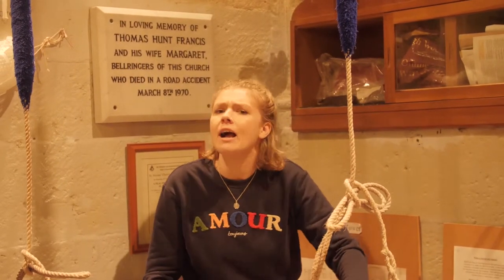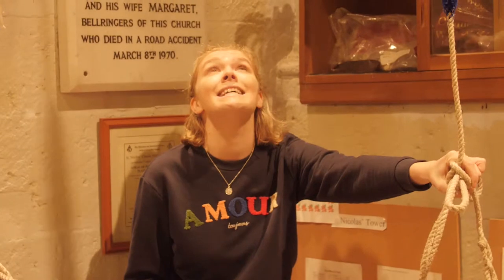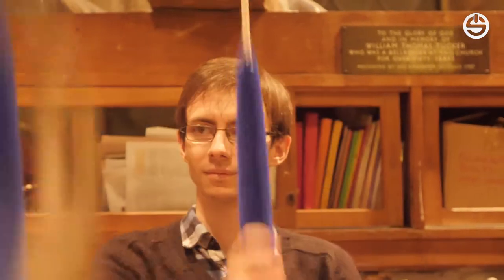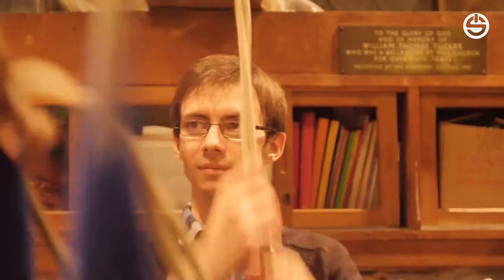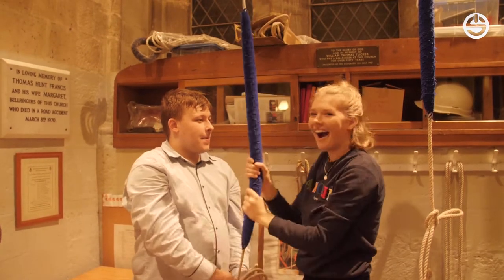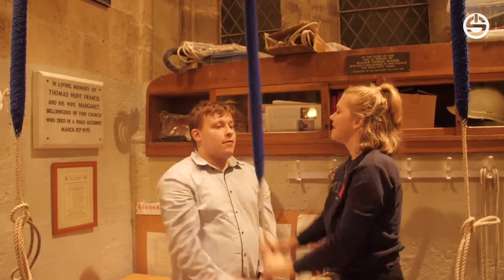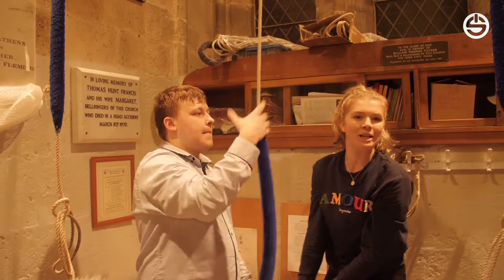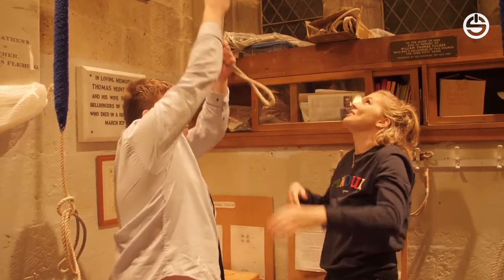Our Societies: Bell Ringing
How much do you know about Bell Ringing? Luckily, our Culture Executive Kate Briggs-Price visited SUGCR - Southampton University Guild of Change Ringers to have a look at what they get up to and to have a go at ringing some bells!

She had a great time meeting these lovely people, although was definitely surprised how hard it turned out to be...

Remember to keep up with the Our Societies series to see what you can be getting involved with at the University of Southampton!